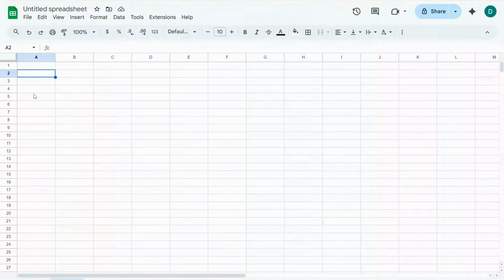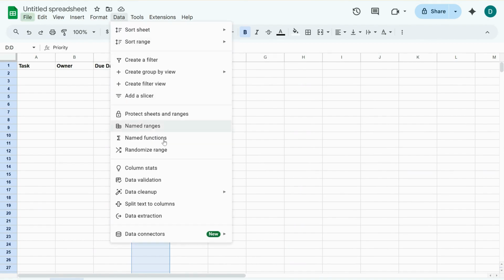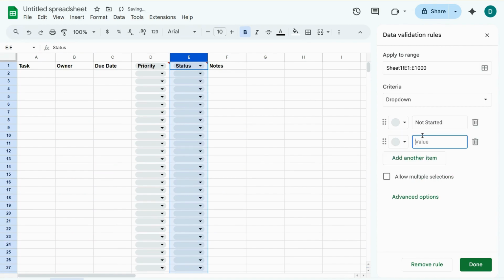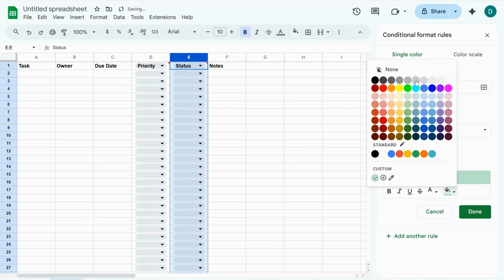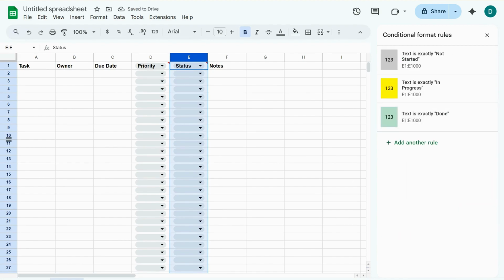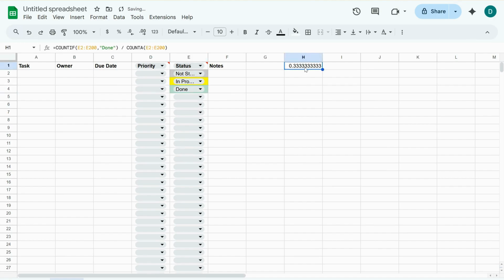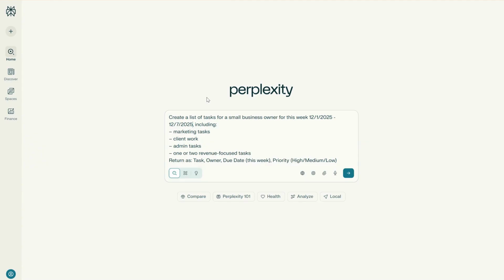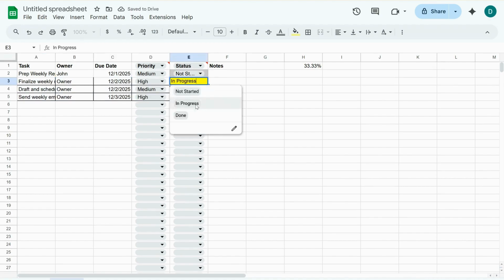Build a Smart Task Manager with AI + Google Sheets (Free Template)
Build a Smart Task Manager using Google Sheets + AI — no coding, no complicated apps.
This simple system tracks your tasks, owners, due dates, priority levels, and status, plus an optional progress bar and AI-generated task lists using ChatGPT or Perplexity.

Most task tools are bloated or expensive.
This one is fast, visual, and works for any small business.

You’ll learn how to:

Create a clean one-page task tracker

Add Task, Owner, Due Date, Priority & Status columns

Build a status dropdown (Not Started → In Progress → Done)

Add optional progress bars

Use ChatGPT or Perplexity to generate tasks instantly

Keep everything organized without extra tools

📩 Want the Smart Task Manager template? Comment “TASKS” and I’ll send it to you.

Tools used:

Google Sheets

ChatGPT

Perplexity AI (optional)

This works for small business owners, freelancers, agency owners, or anyone who wants a simple, visual system to stay organized.